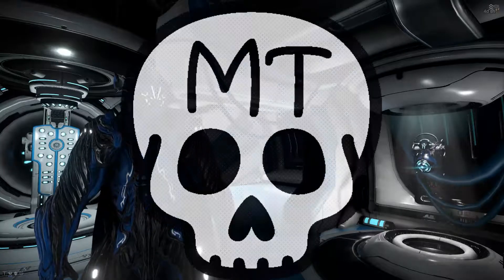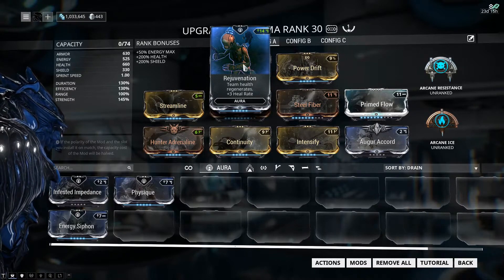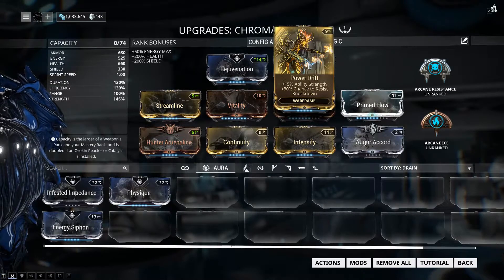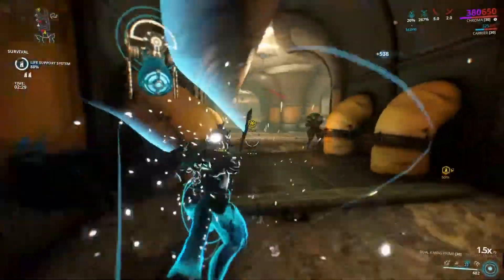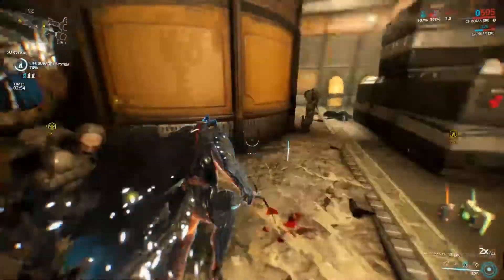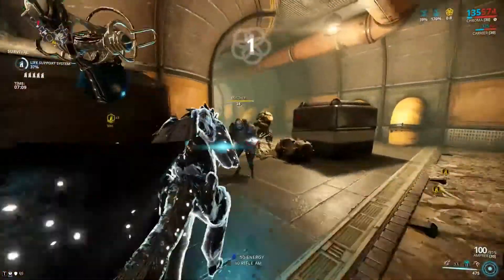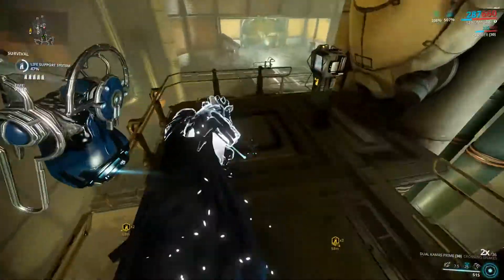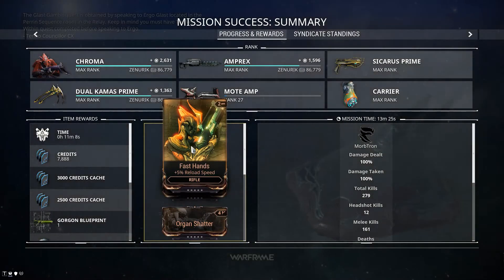Chroma Build - Mid Game - No Forma and One Forma / Warframe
**WATCH ME LIVE: Friday and Saturday from 9pm CST to midnight here on my channel!